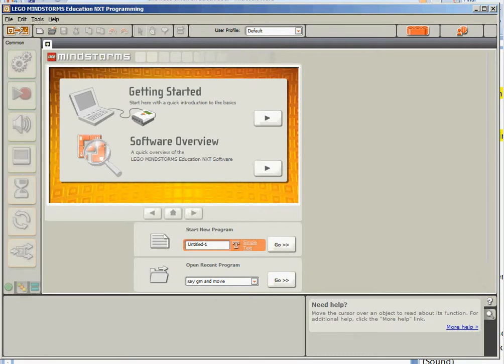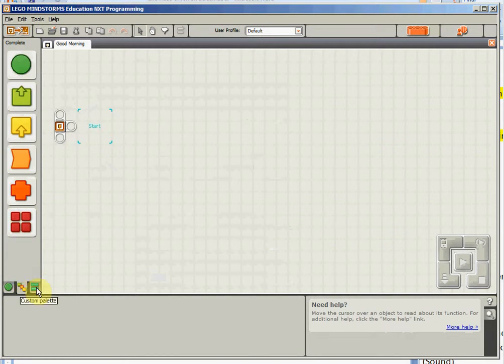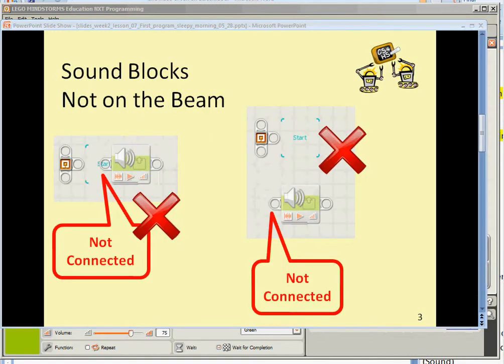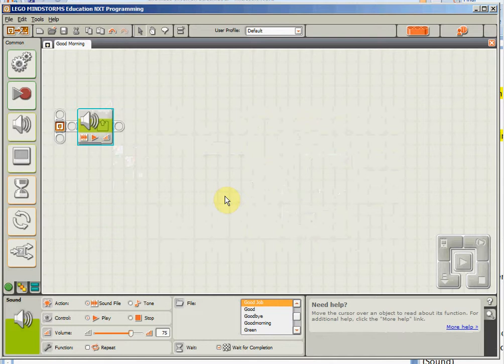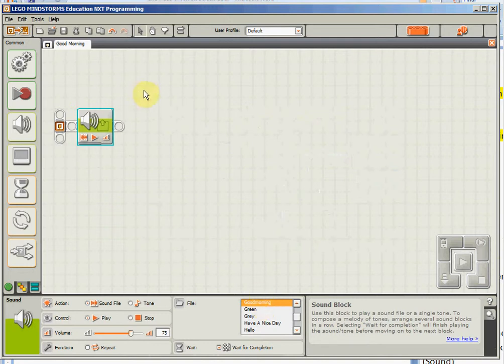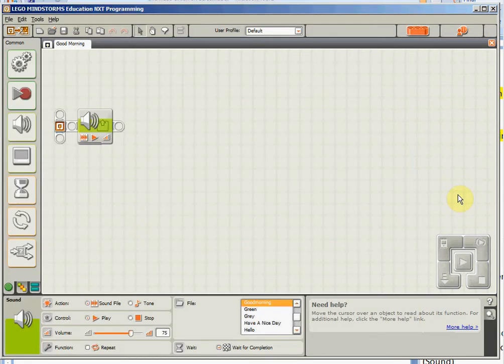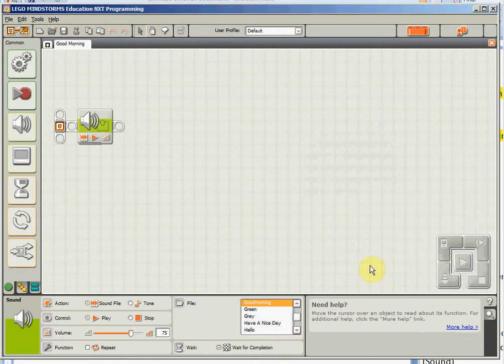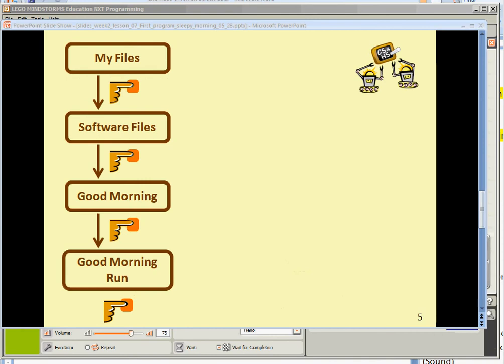new week 2 lesson 7 first program